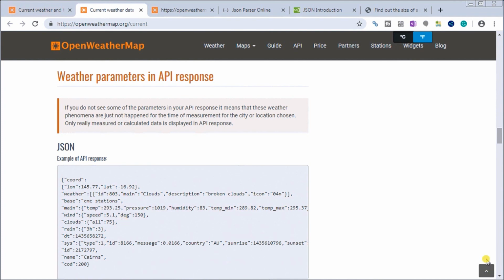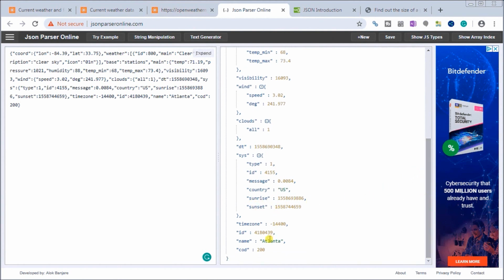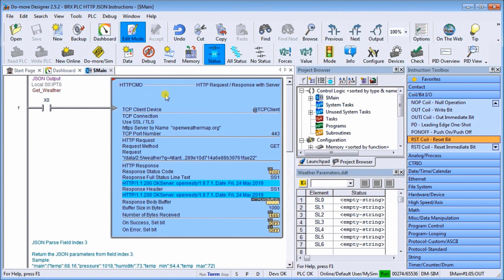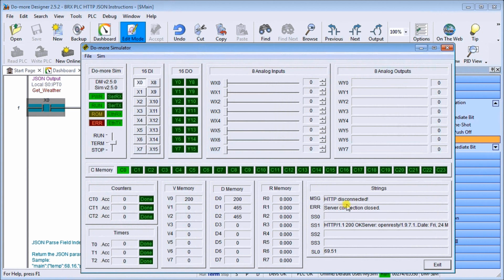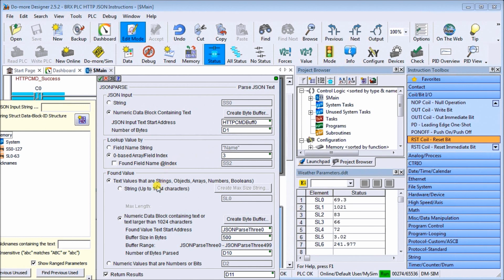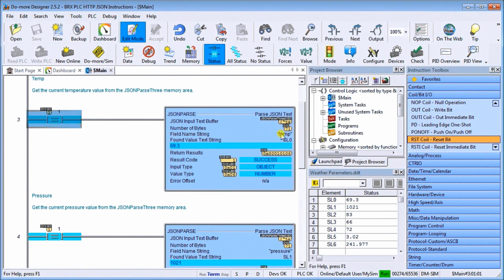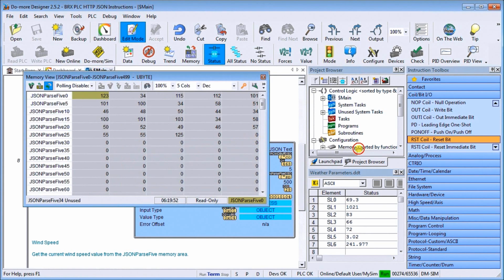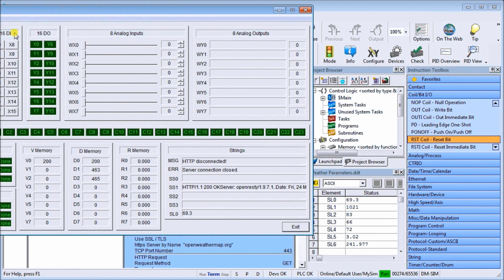BRX Do-More PLC HTTP JSON Instructions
We will now look at the BRX Do-More HTTP JSON instructions in the PLC. One of the features of the BRX Series PLC is the ability to expand its capability to fit your application. Software and hardware changes are ongoing so the PLC can grow with your needs. Communication is something that the BRX PLC can do very well. As part of the internet of things (IoT), the BRX will share and exchange data. This will suit several industrial applications.
The Do-more Updates Release 2.5.2 on April 22, 2019, has introduced new instructions. Here are the instructions that we will be using:
HTTPCMD – HTTP Request / Response with Server (BRX only)
JSONPARSE – Parse JSON Text (BRX only)
We will be using these instructions to read the weather conditions from a website. Let's
get started.

The entire BRX Series PLC can be found at the following location:
Here are the individual posts with video links:
System Hardware
Serial Communication – Modbus RTU to Solo Process Temperature Controller

 - Communication ability - Ethernet Port, RS232, RS485, USB - support for protocols such
as Modbus RTU, Modbus TCP, ASCII, K-sequence (DirectLOGIC users), Custom Protocols (ASCII over serial, TCP or UDP over Ethernet)

The BRX series of programmable logic controllers consist of four different units. They
differ depending on the Inputs and Outputs built into the unit and if it has the ethernet port.
10 Point Micro PLC unit – (BX 10/10E)
18 Point Micro PLC unit - (BX 18/18E)
36 Point Micro PLC unit - (BX 36/36E)
These CPUs (Central Processing Units) are also known as MPU (Multi-Processing Units) because of the communication capabilities.